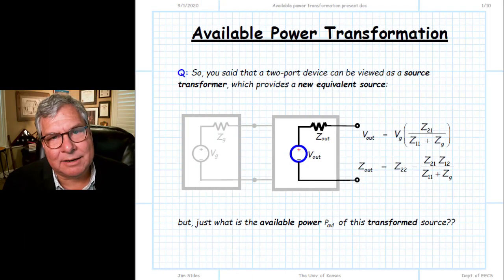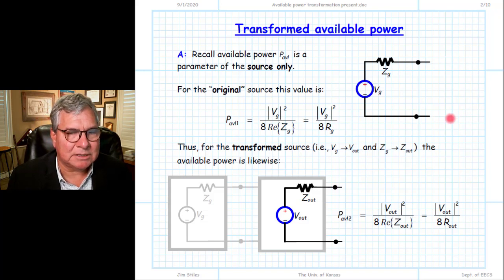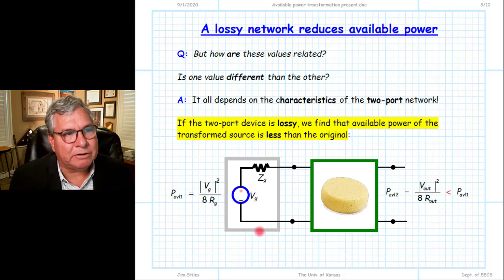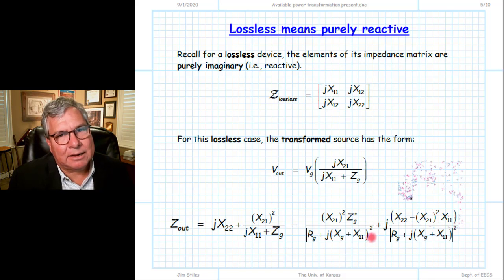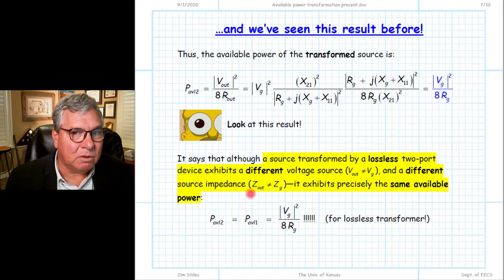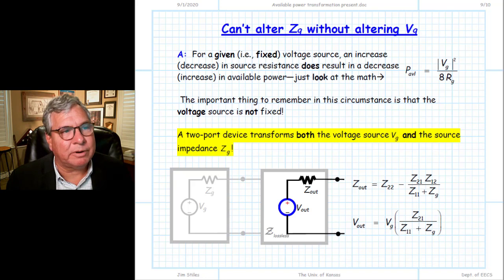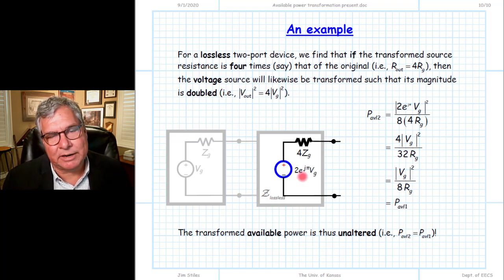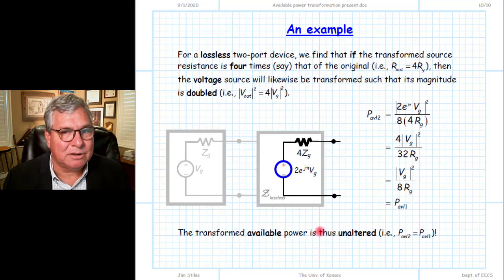Available Power Transformation